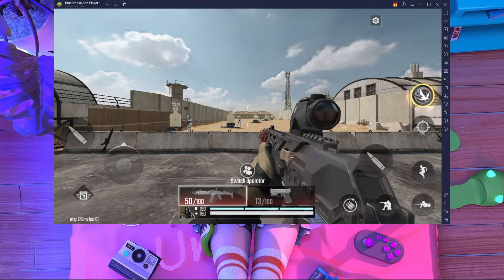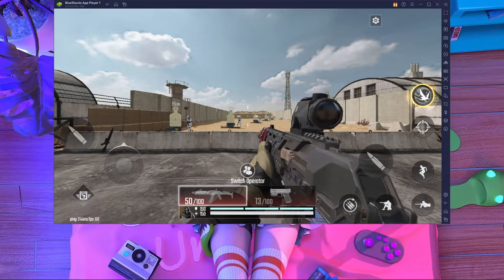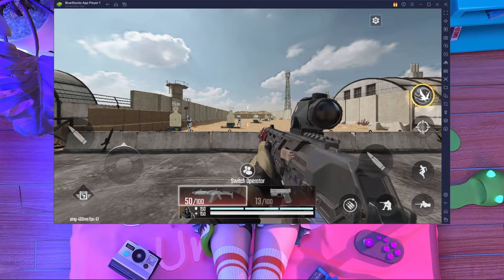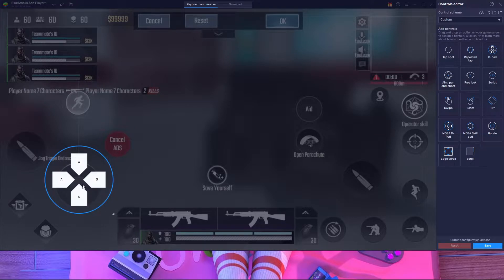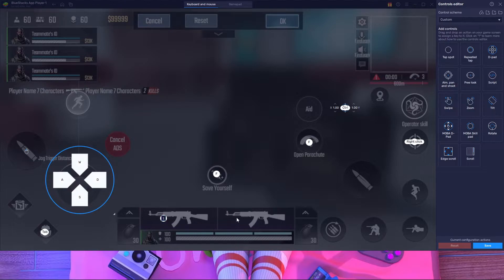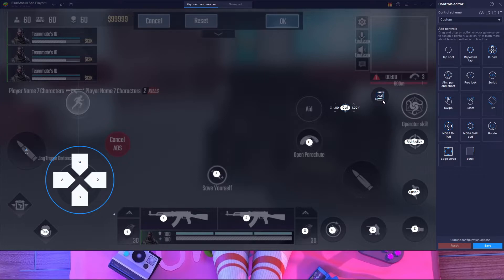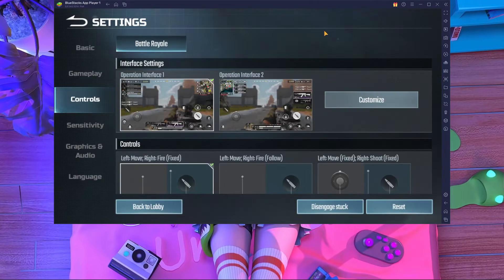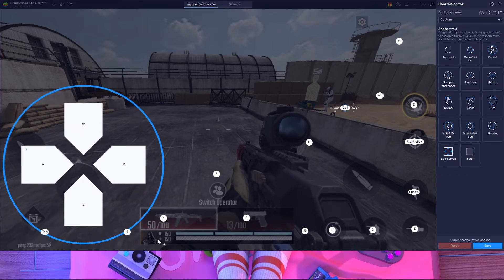HOW TO SETUP KEY MAPPING FOR Project: BloodStrike IN BlueStacks EMULATOR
In this Video I am Going to show You HOW TO SETUP KEY MAPPING FOR Project: BloodStrike IN BlueStacks EMULATOR